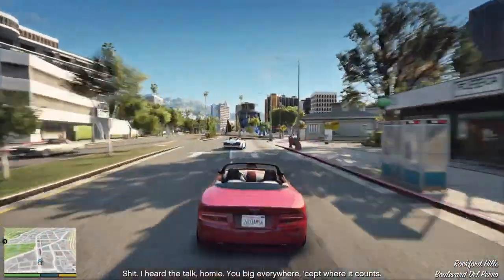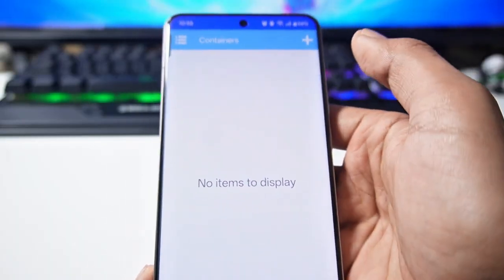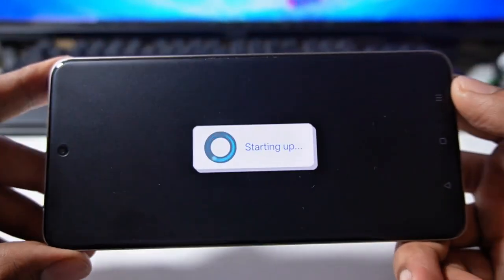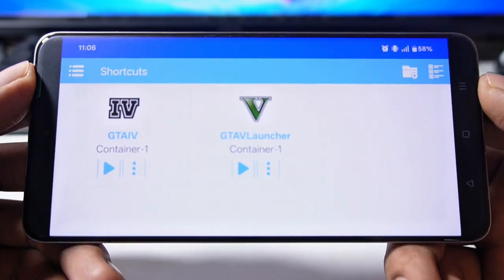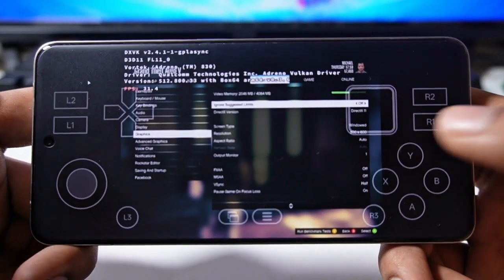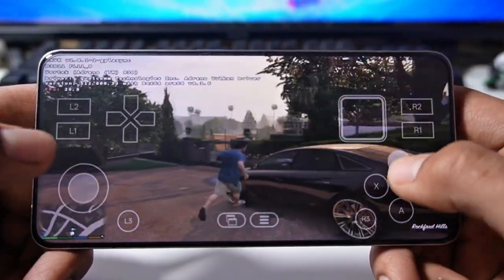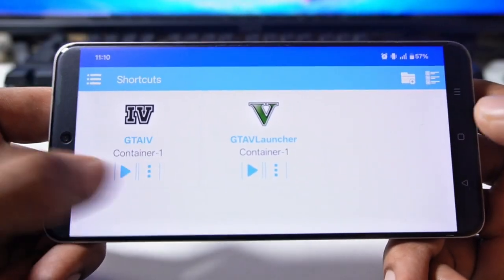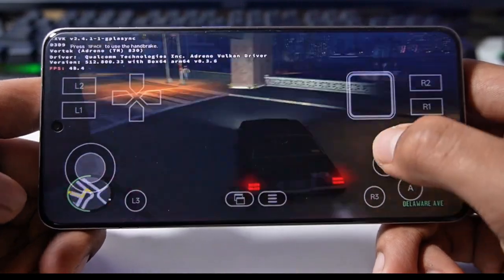🔥 New Winlator Frost Full Setup + GTA5 Settings || Performance Update 🎮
Winlator Frost is here – the latest performance update for running PC games on Android! 🚀 In this video, I’ll show you the complete setup guide, best settings, and GTA5 gameplay test with improved performance on low-end and mid-range Android devices. 📱💻

📌 What’s Included in this video:
✅ Full Winlator Frost setup guide (step by step)
✅ Best settings for smooth gameplay
✅ GTA5 performance test on Android
✅ Tips to boost FPS & reduce lag
✅ Optimized for low-end phones

With Winlator Frost, you can now experience smoother graphics, faster load times, and more stable performance while playing GTA5 and other PC games on Android. This update makes gaming possible even on budget devices! 🎮🔥